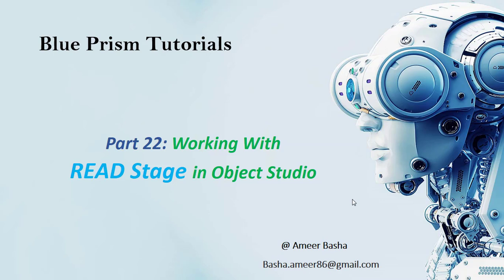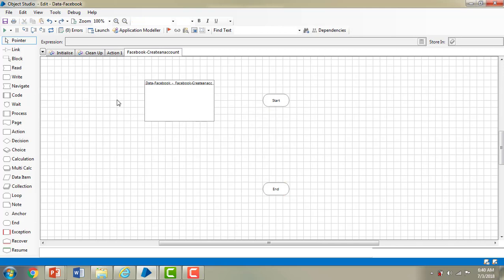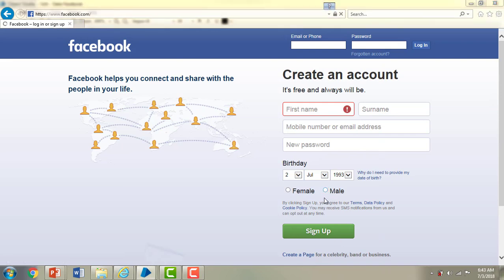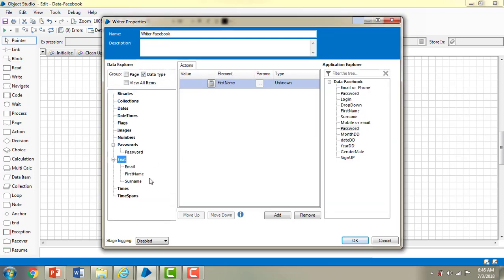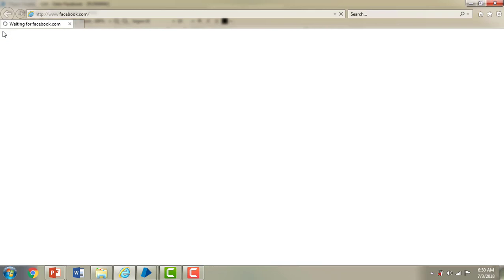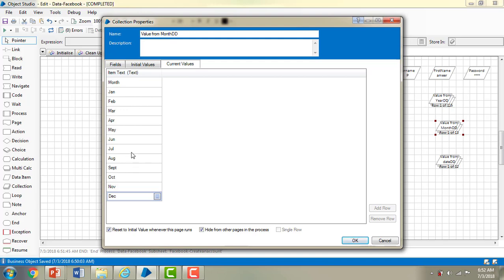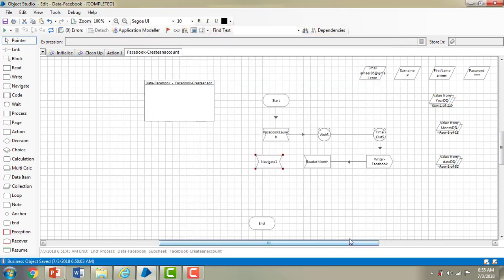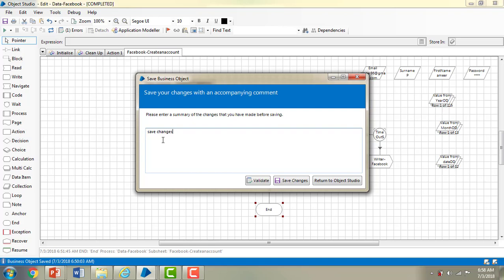(Blue Prism) Part 22 : Working With Read Stages in Object Studio (Create an Account in Facebook)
How to work with READ Stage in  Object Studio using Facebook